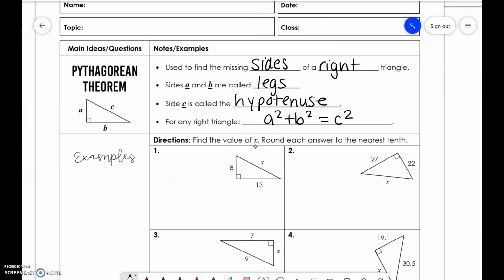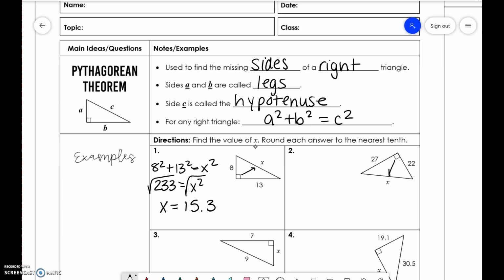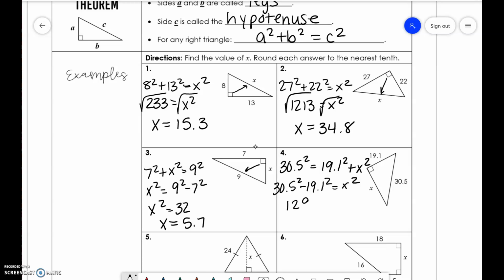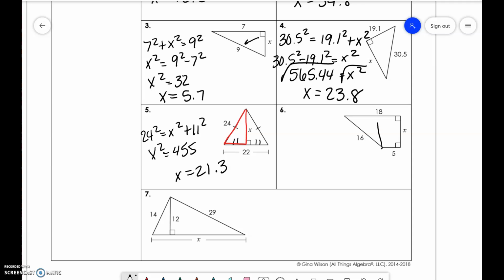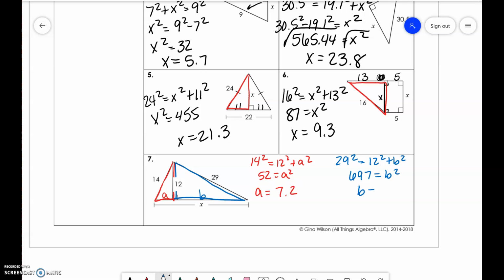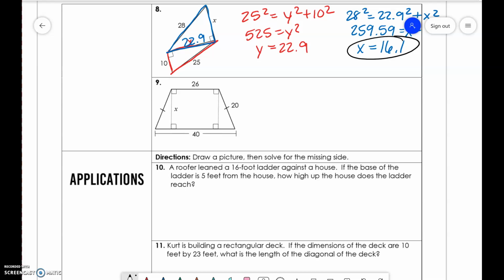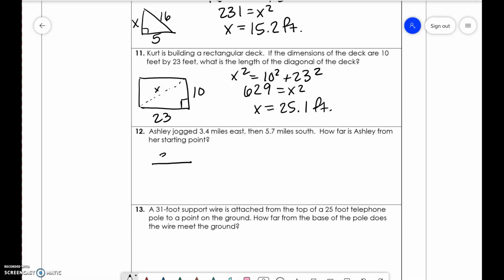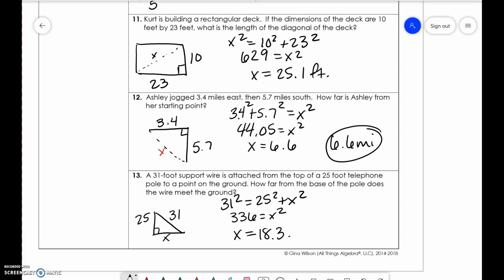Unit 8: Phythagorean Theorem Notes